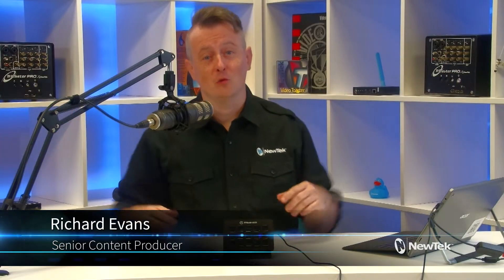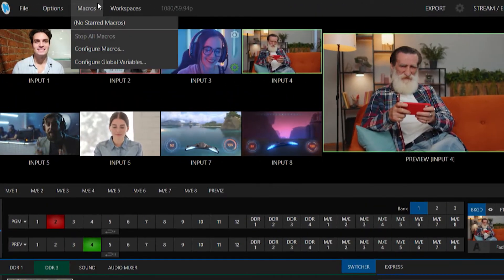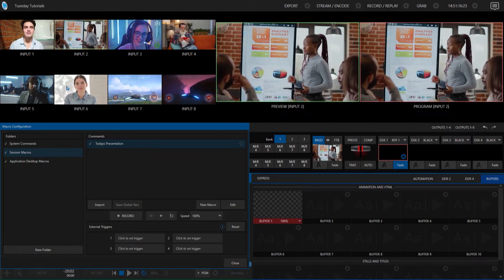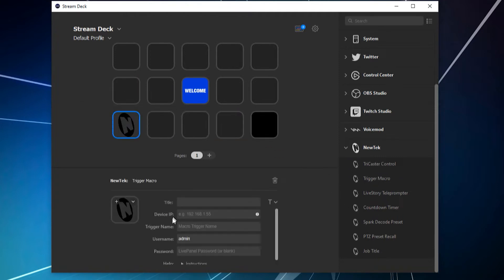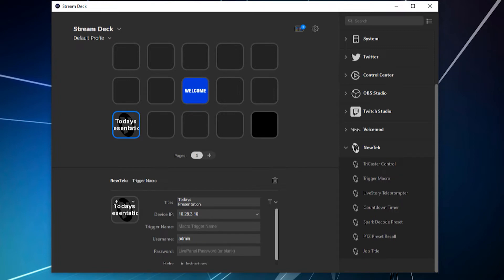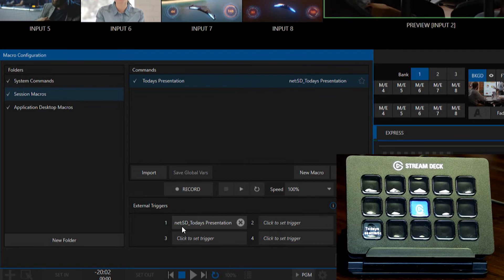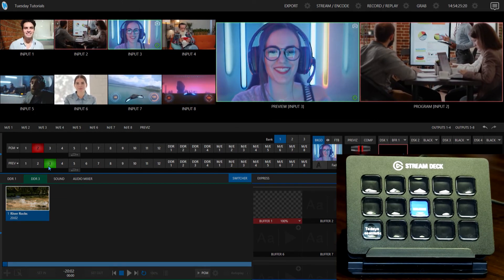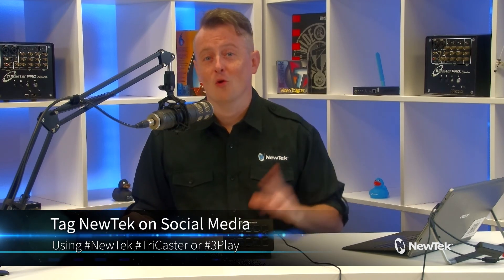Using Macros with Stream Deck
In this video I will show you how to trigger Macros with the El Gato Stream Deck.